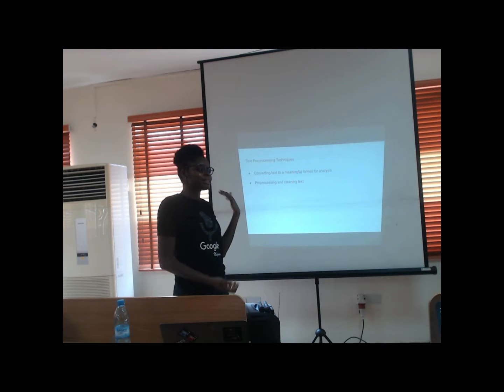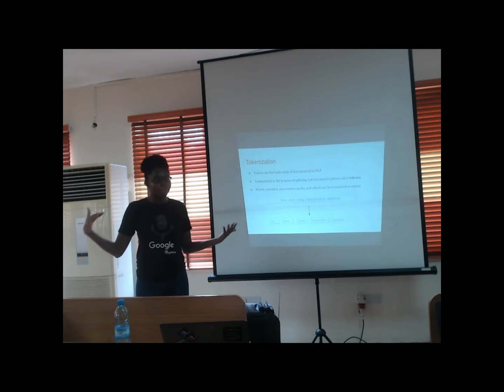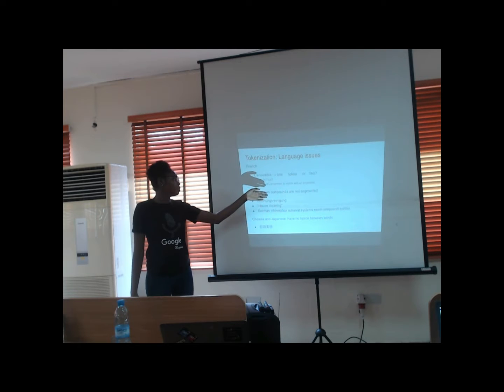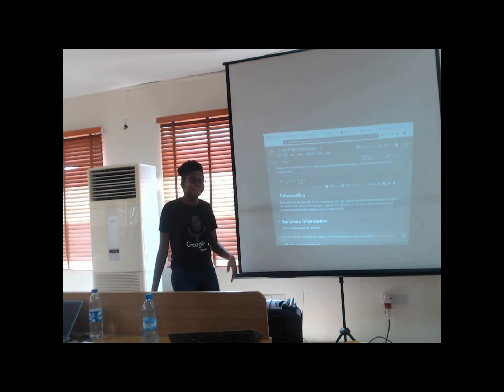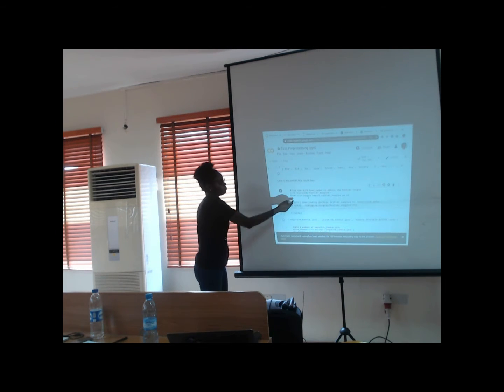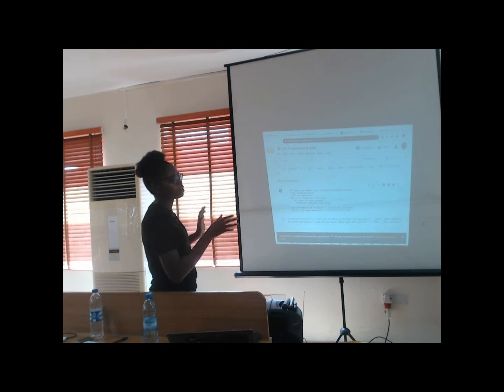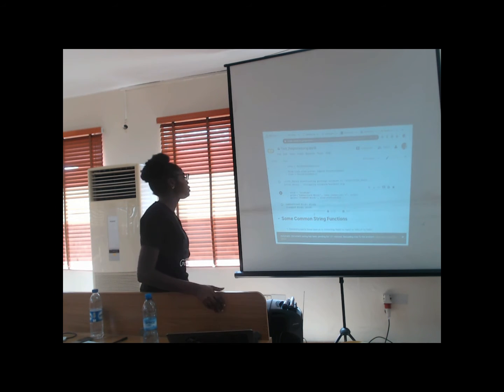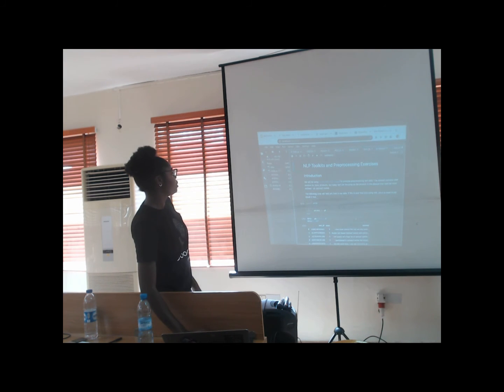Week 2: Text Preprocessing 1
Subtopics include:
- Explore techniques such as tokenization, stop-word removal, and punctuation manipulation
- Implement such techniques using Python libraries such as NLTK, TextBlob, spaCy, and Gensim